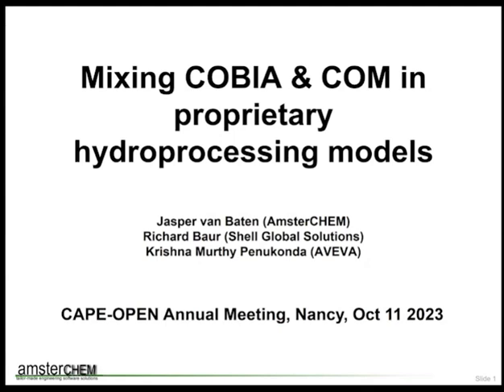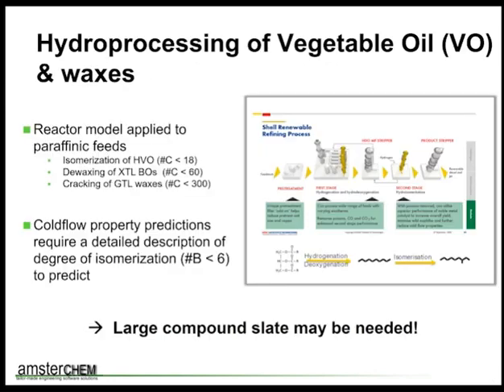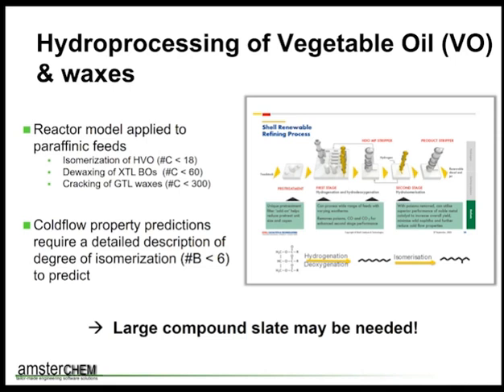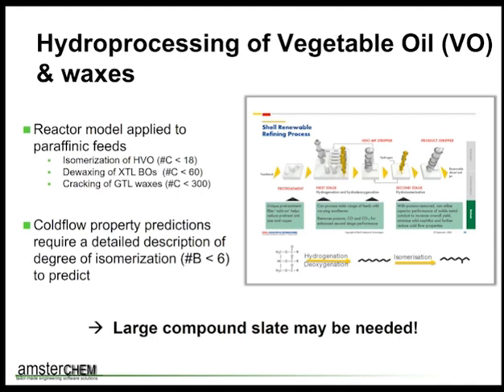Mixing COBIA & COM in proprietary hydroprocessing models – a CAPE-OPEN showcase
Mixing COBIA & COM in proprietary hydroprocessing models – a CAPE-OPEN showcase | Jasper van Baten, AmsterCHEM

ABSTRACT
AVEVA, AmsterCHEM and Shell share some findings on interoperability achieved through CAPE-OPEN, between no less than 5 distinct pieces of software. After describing the process engineering context, performance comparisons are made to assess overhead attributed to CAPE-OPEN to COM middleware, to COBIA middleware and to marshaling between threads. All scenarios are based on an industrial case of the Shell process proprietary modeling framework.

SPEAKER
Jasper van Baten is a leading expert in CAPE-OPEN, has developed its own suite of PME and PMCs, is regularly providing consultancy services on the implementation of CAPE-OPEN interfaces, is active in all CO-LaN SIGS.

Jasper received the CAPE-OPEN 2006 Award for the creation of the CAPE-OPEN based simulator COCO. He has been contracted by CO-LaN to develop COBIA.